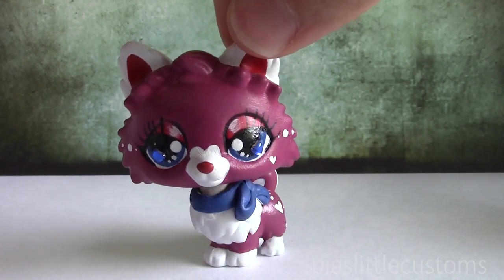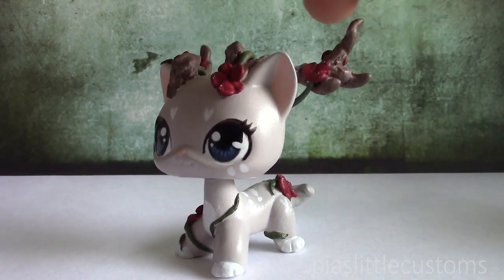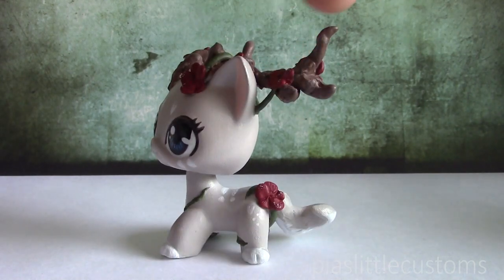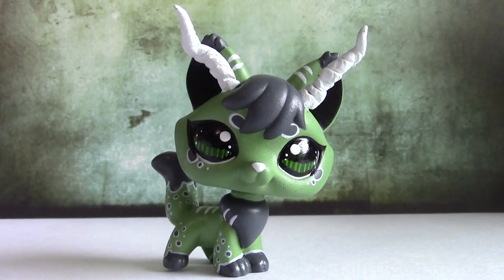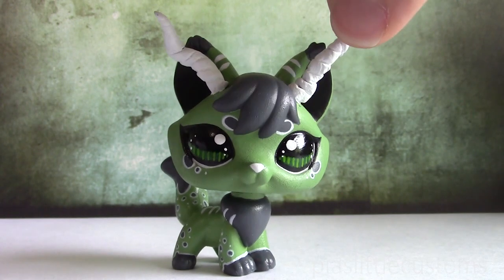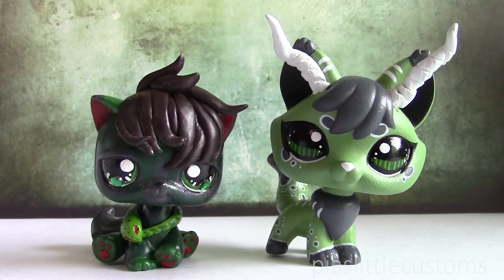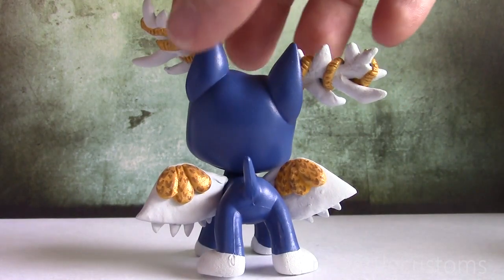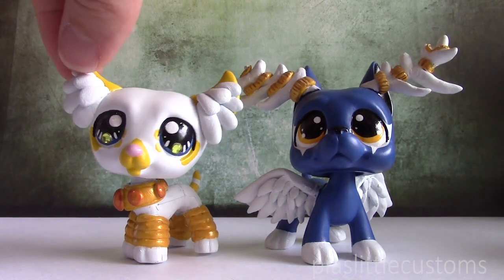ALL my 7 Deadly Sins LPS Customs Comparison!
FAQ: I use a sculpting putty called Kneadatite and acrylic paints of various brands for my customs :) THESE CUSTOMS ARE NOT FOR SALE!

I decided to do a combined collection video for all my 14 customs that were inspired by the 7 Deadly Sins :D Hope you enjoy it!